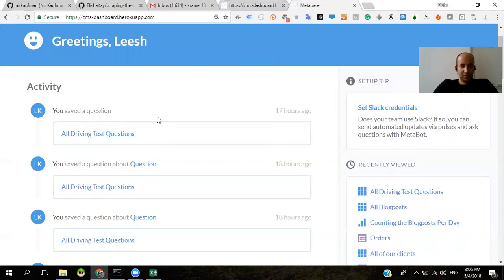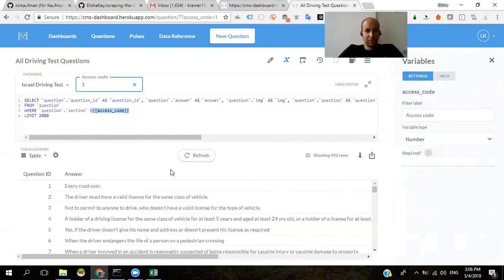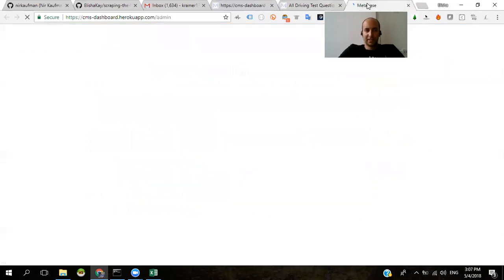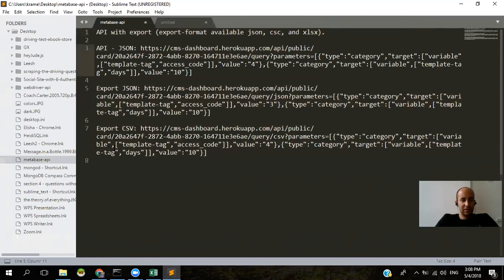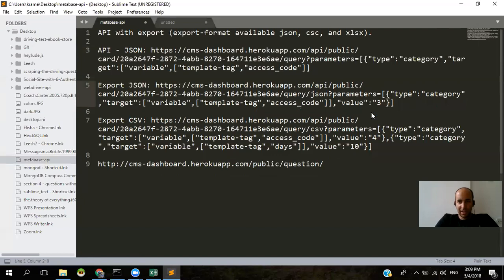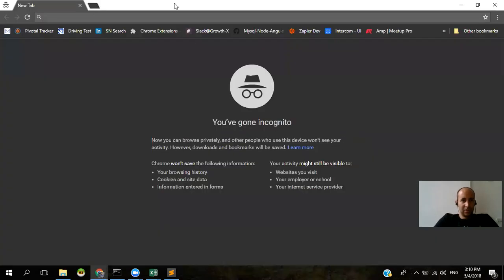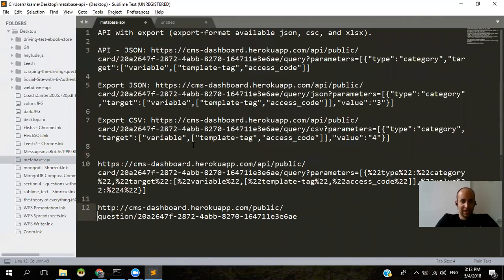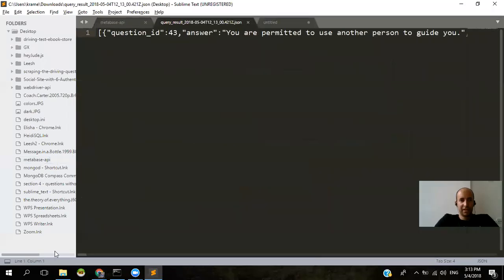Metabase Tutorial [PART #8] - Using the Metabase API - to fetch JSON, or Download a CSV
How To Use Metabase for Product Management

My Other Udemy Course: Build a Full-Stack Chrome Extension with NodeJS and MongoDB:
The extension scrapes Amazon Search Results and gives you plenty of data to play with on Metabase.

The example Metabase API links covered in this video can be found here: